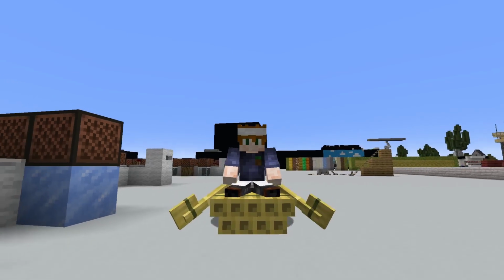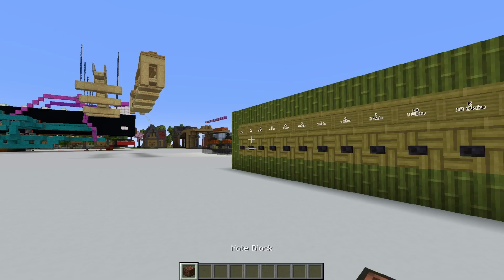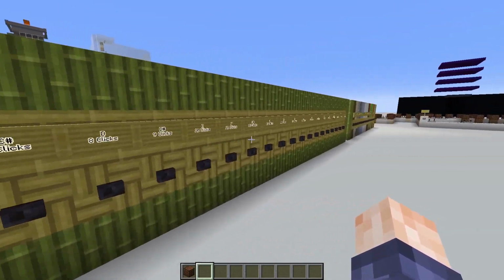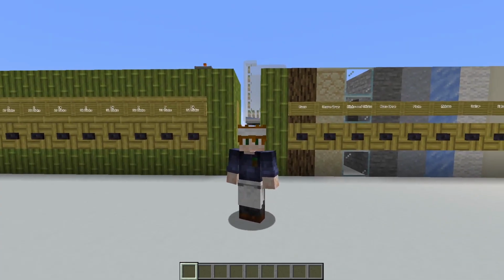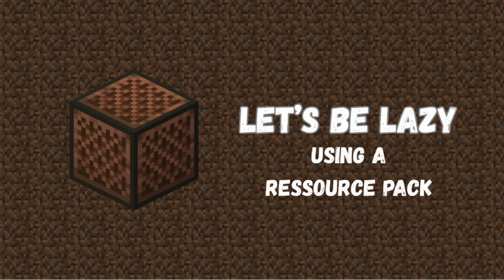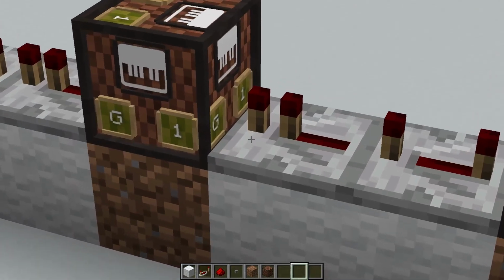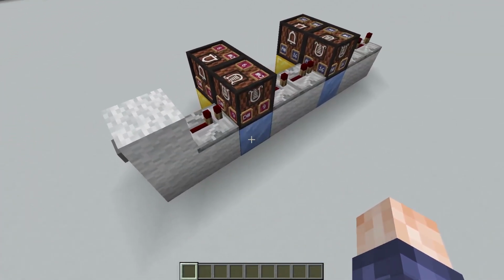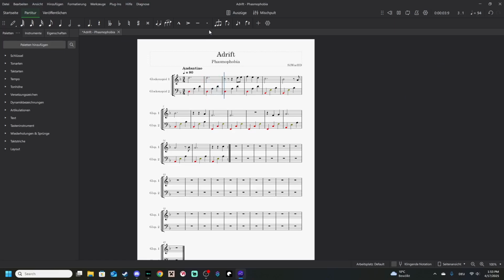Tutorial + Showcase: Phasmophobia’s “Adrift” in Minecraft Note Blocks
Tutorial and Showcase on Phasmophobia’s “Adrift” in Minecraft Note Blocks and Note Blocks in general.

Chapters:
0:00 Intro
0:31 Scale and Instruments
3:32 Timing
5:33 Adrift - Phasmophobia
6:03 Outro